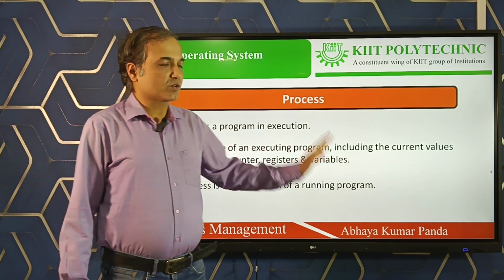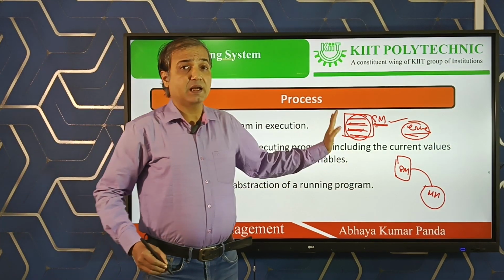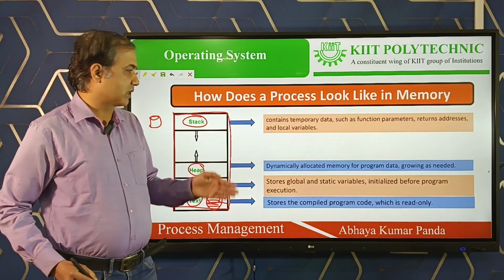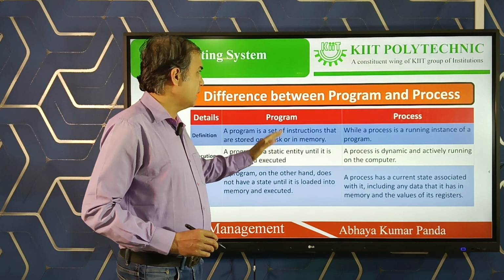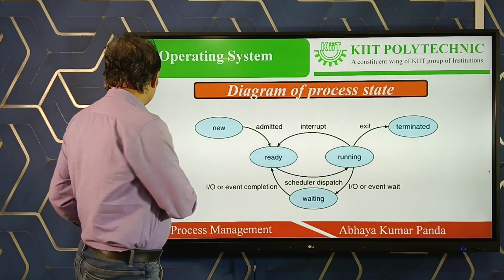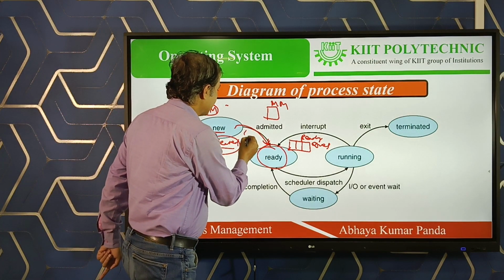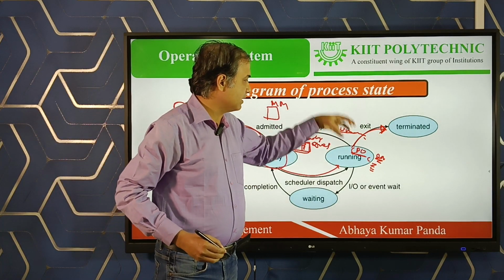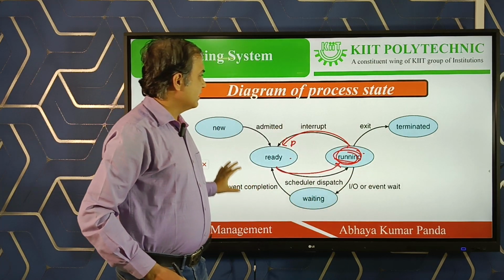Process Management_Operating System_4th Semester_Computer Science Engineering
Video Lecture by: Mr. Abhaya Kumar Panda